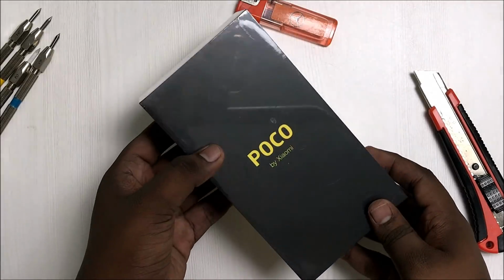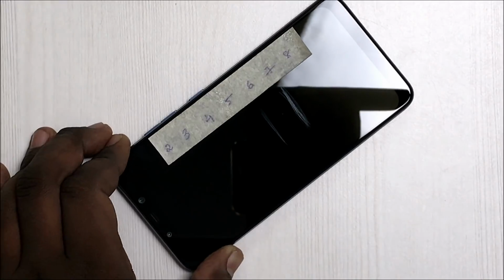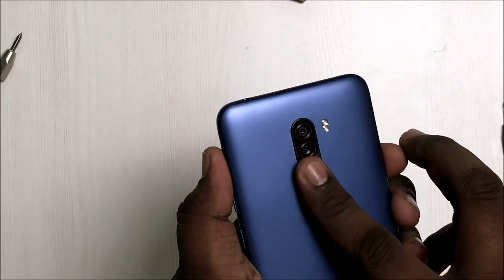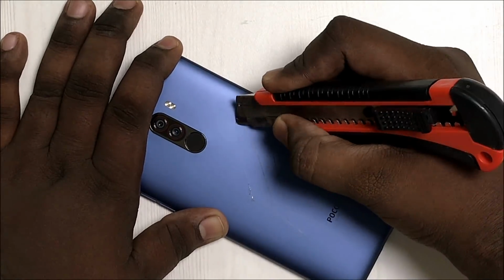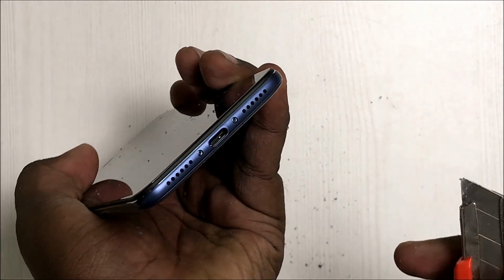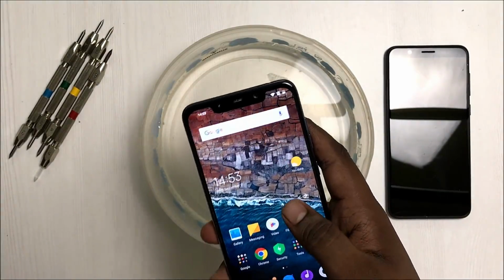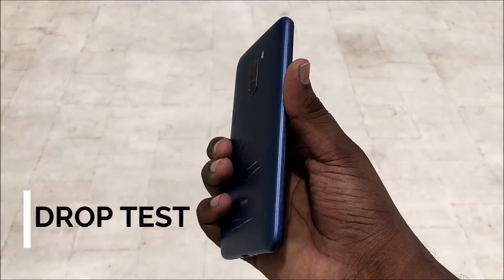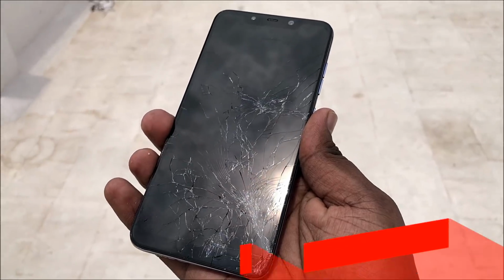Xiaomi POCOPHONE POCO F1- Drop test, Bend Test, water & Flame Test, Scratch test, Screen Test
POCOPHONE F1 is one of the best phone money can offer right now, it has all the premium features at a surprising price of just Rs 20,999. But what about its Build Quality? Let’s Find out.